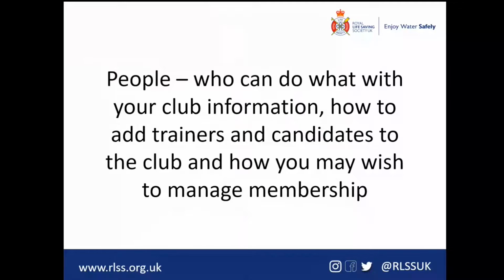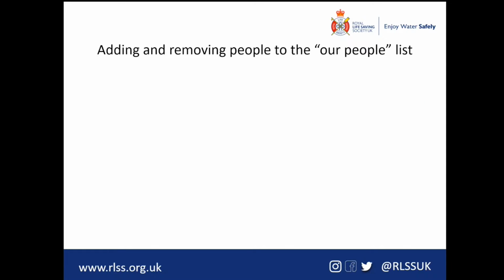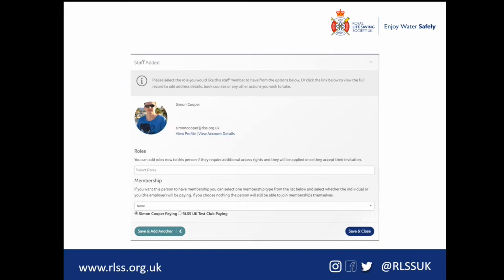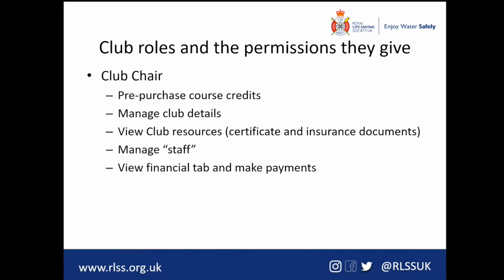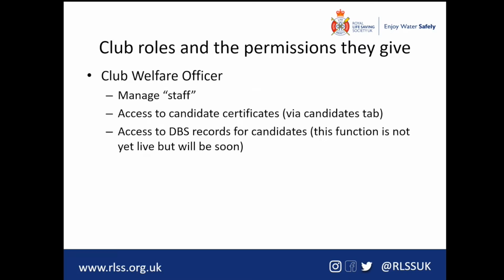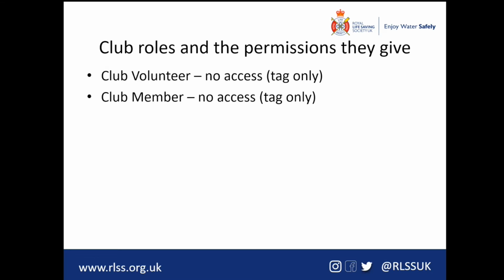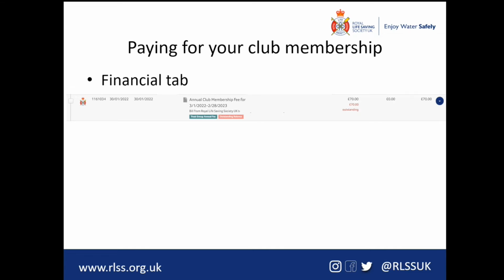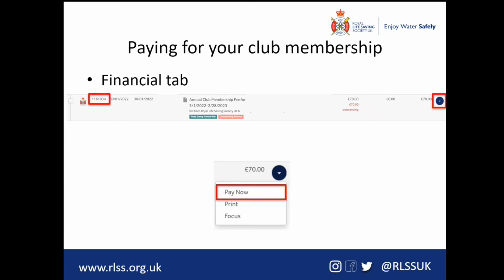Online Help Sessions for Clubs - People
RLSS UK has set up a series of short Online Help Sessions for Clubs to cover some of the main areas of issue for clubs. The next stage in this series is aimed at assisting clubs to manage and utilise their RLSS UK Accounts (powered by tahdah).

This session is about people  - who can do what with your club information, how to add trainers and candidates to the club.

To find out about our other help sessions visit our